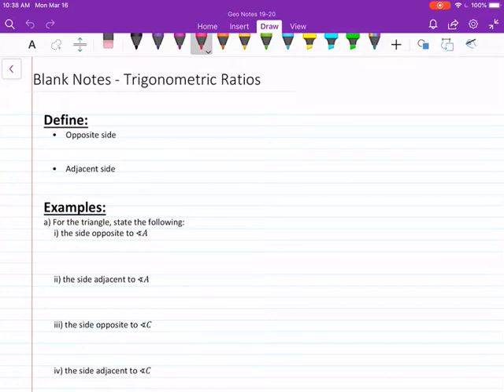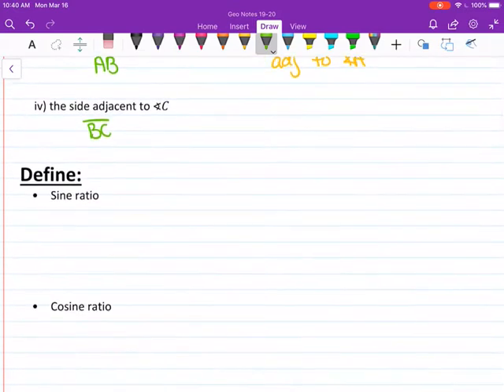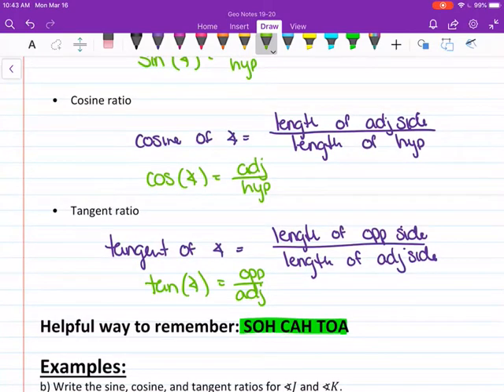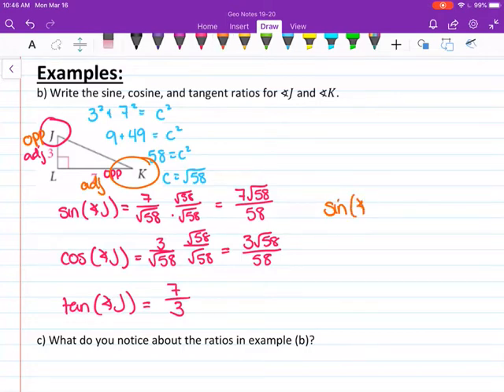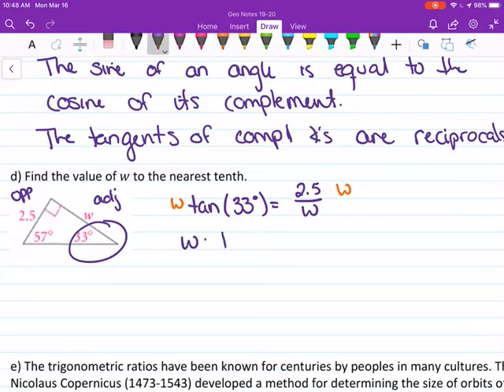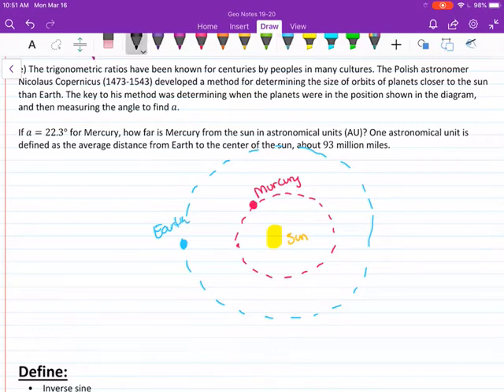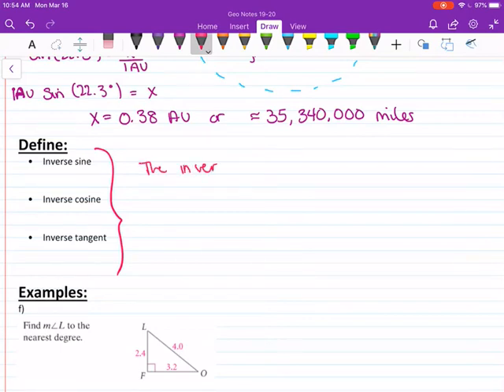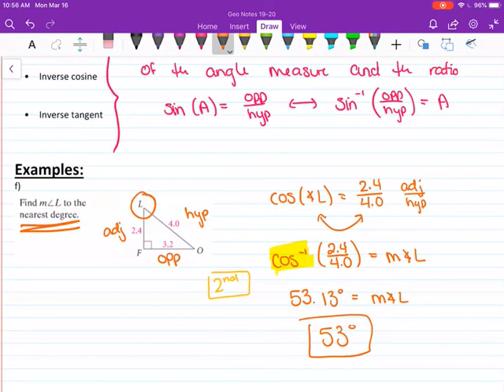Trigonometric Ratios (with sound)